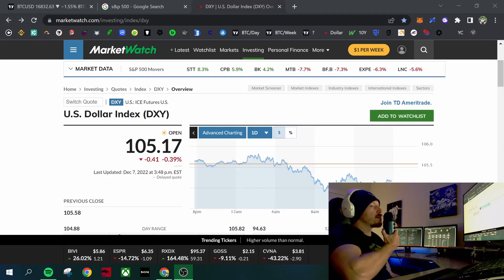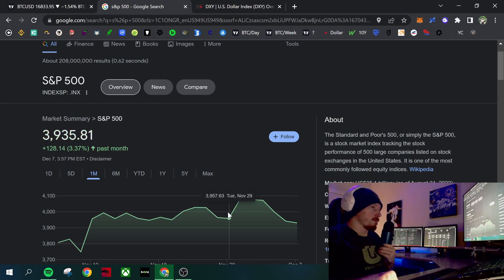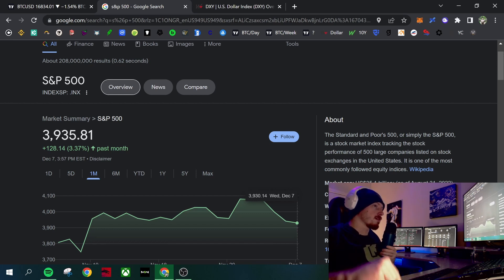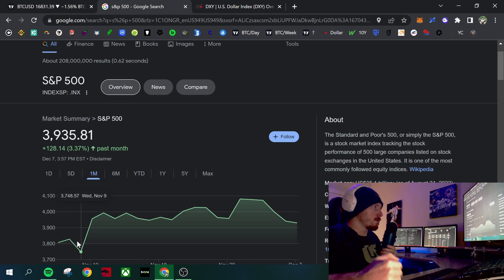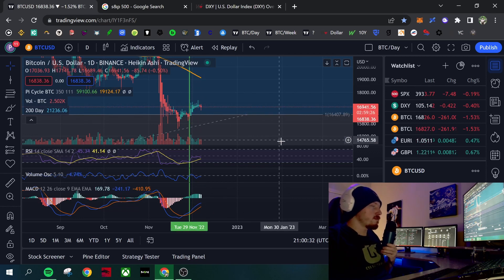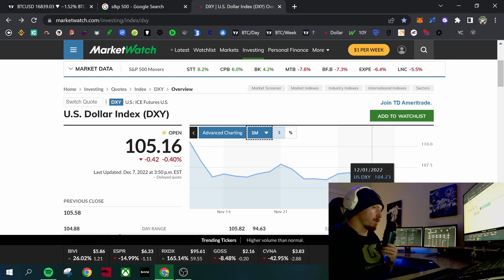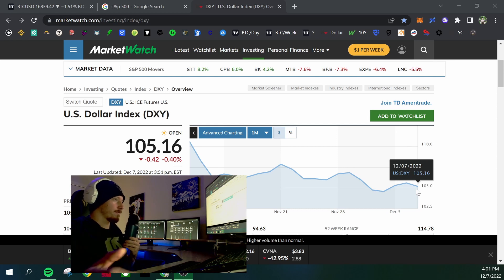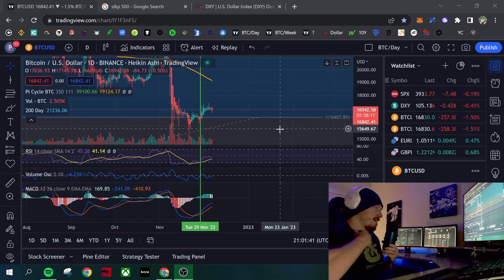December 14th FOMC Meeting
My thoughts on the upcoming FOMC meeting December 14th 2022...

A realistic outlook on the current crypto market.